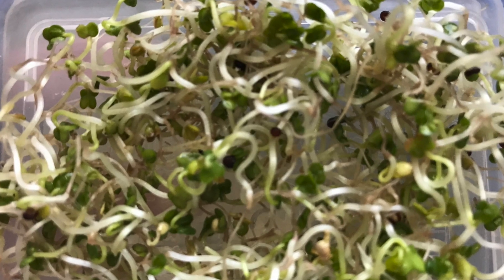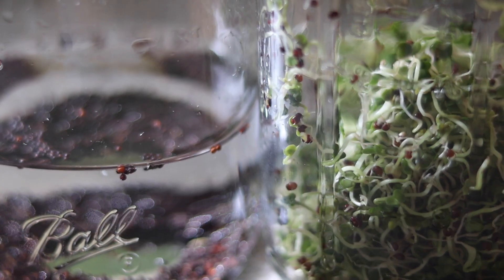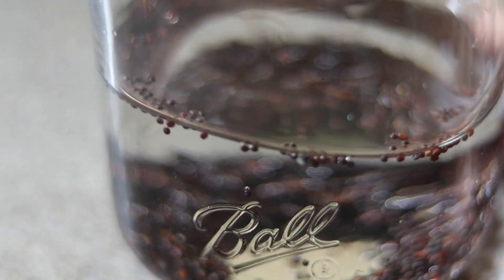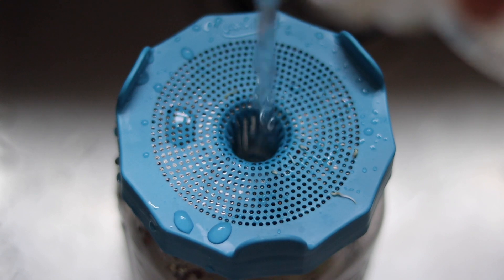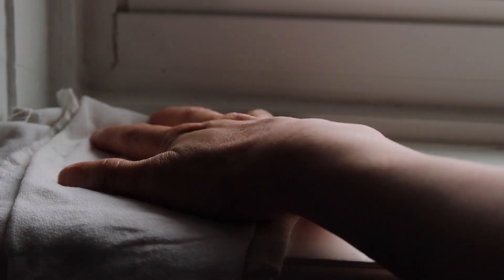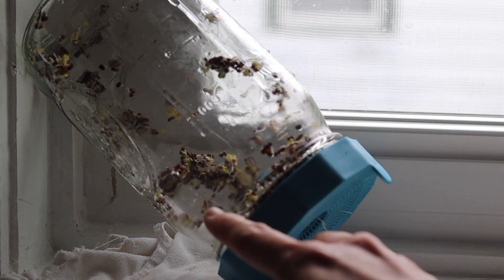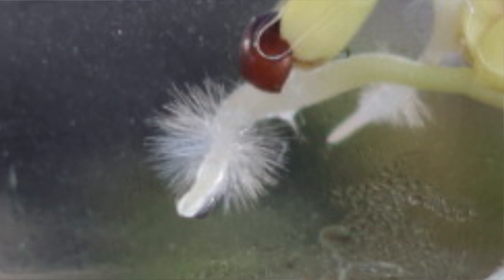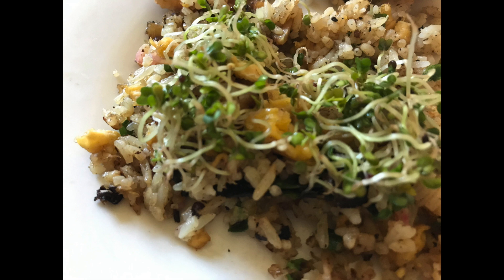Making Broccoli Sprouts | Step-By-Step (Easy!)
Making Broccoli Sprouts doesn't have to be intimidating. In fact, in my opinion, it's one of the easiest things you can grow! Plus, the potential health benefits are plentiful. In today's video, join me in my kitchen as I show you how I make mine (after a bit of trial and error)!
THE SEEDS I USED

MASON JAR SPROUTING LIDS

KEEP UP TO DATE ON WHAT'S GOING ON IN THE GARDEN ON MY IG FEED

FIND SOME MORE PHOTOS OF THE GARDEN AND MY LIFE ON FB